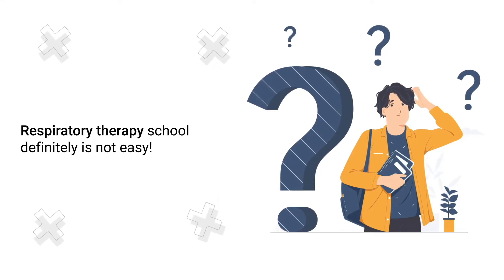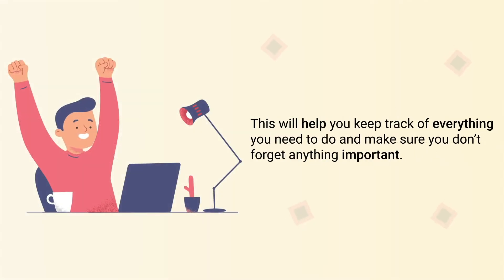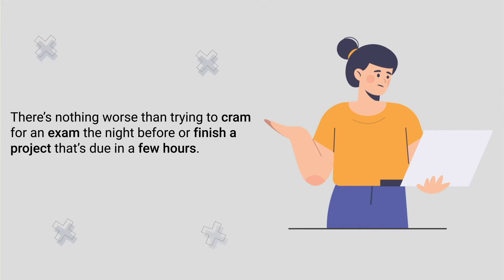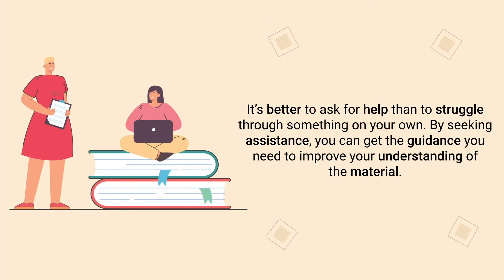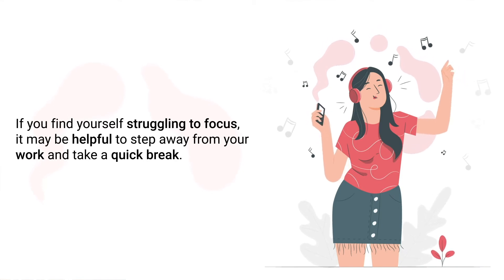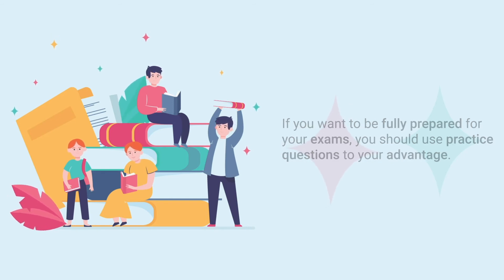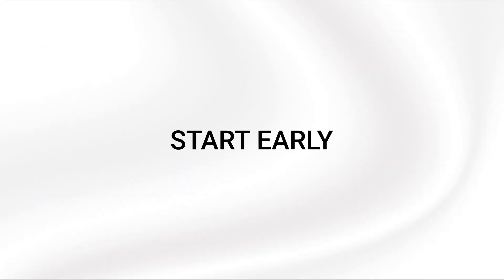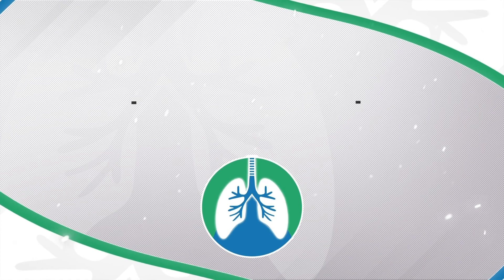21 Tips to Help You Pass Respiratory Therapy School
Respiratory therapy school is definitely not easy, but there are a few ways to make things easier on yourself. Watch this video to learn more!

➡️ Tips for Passing Respiratory Therapy School
1. Know Your Why
2. Study a Little Every Day
3. Get Organized
4. Don’t Skip Classes
5. Know Your Learning Style
6. Don’t Procrastinate
7. Rewrite Your Notes
8. Crush It One Night Per Week
9. Ask for Help
10. Don’t Stress Over the Small Stuff
11. Form a Study Group
12. Get Plenty of Sleep
13. Take Breaks
14. Create a Schedule
15. Set Goals
16. Reward Yourself
17. Use Practice Questions
18. Avoid Cramming
19. Implement the 80/20 Principle
20. Start Early
21. Take Advantage of Free Resources

⏰TIMESTAMPS
0:00 - Intro
0:34 - Know Your Why
1:10 - Study Every Day
1:33 - Get Organized
2:03 - Don’t Skip Classes
2:28 - Learning Style
3:18 - Don’t Procrastinate
3:51 - Rewrite Your Notes
4:24 - Crush It
4:57 - Ask for Help
5:26 - Don’t Stress
5:54 - Study Group
6:30 - Sleep
6:58 - Take Breaks
7:22 - Create a Schedule
7:49 - Set Goals
8:13 - Reward Yourself
8:45 - Practice Questions
9:22 - No Cramming
9:52 - 80/20 Principle
10:40 - Start Early
11:39 - Use Free Resources